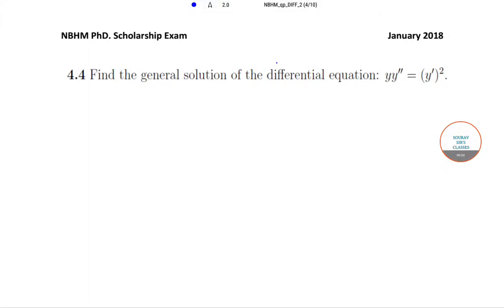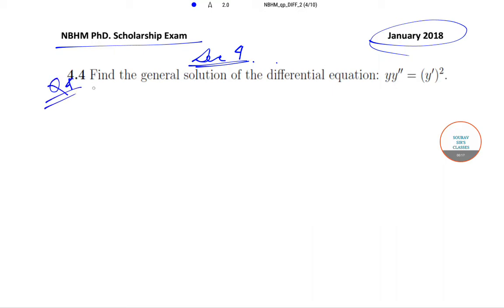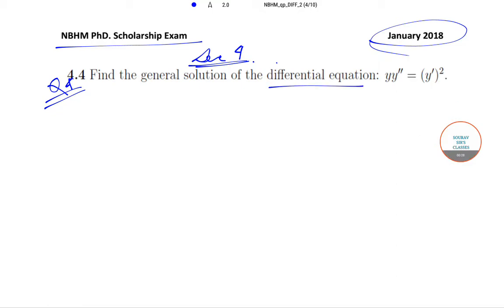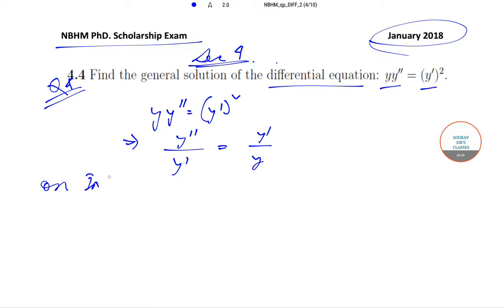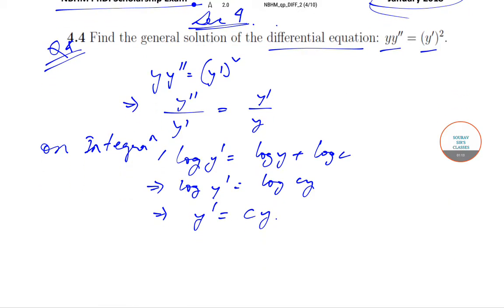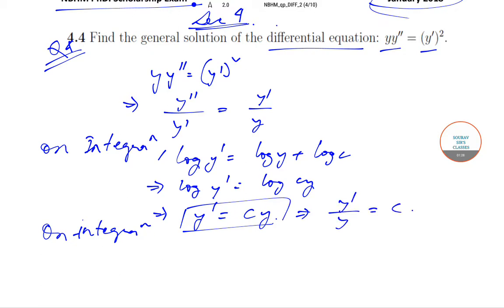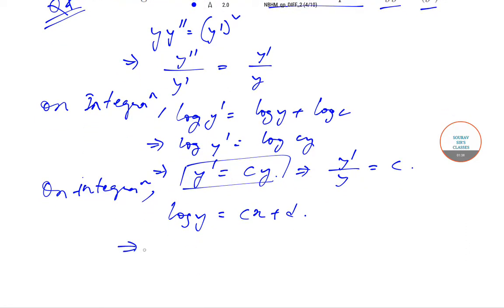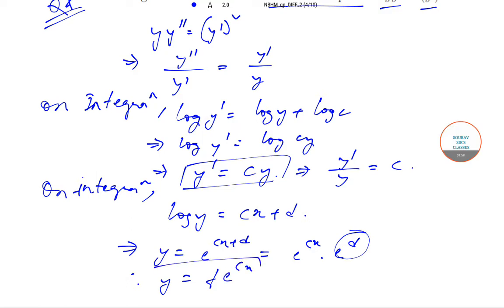Crack NBHM PhD: Must-Know Solutions for Guaranteed Success! 2024